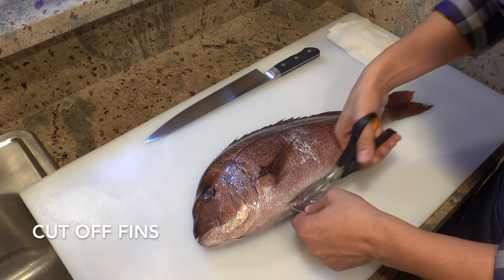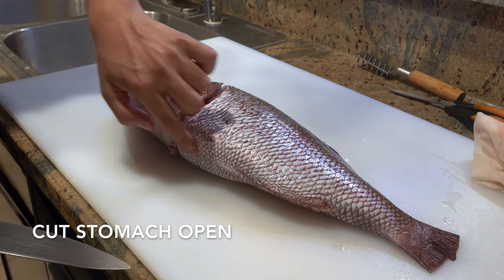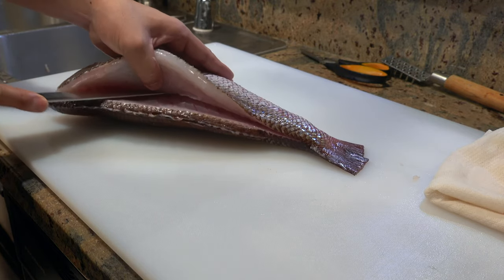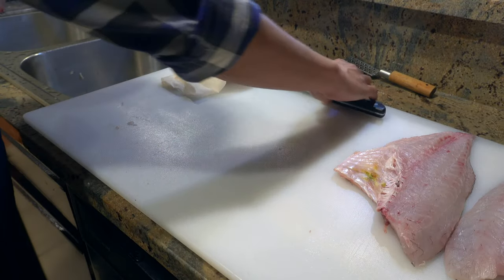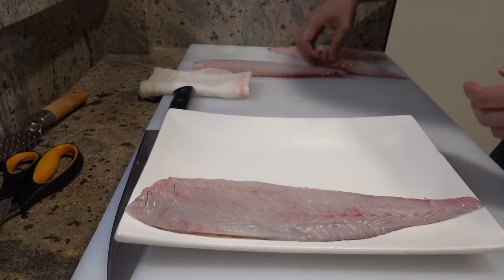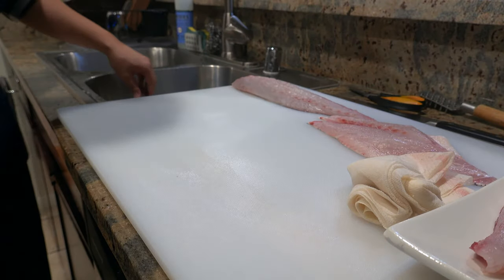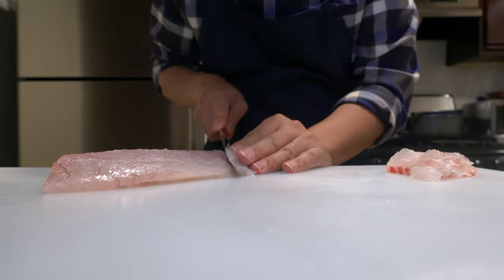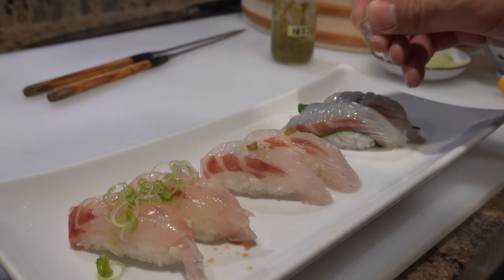How to make Red Snapper( Sea Bream) sushi. How to fillet.